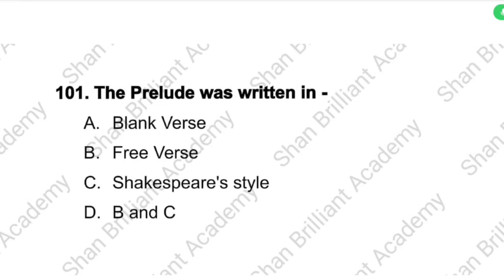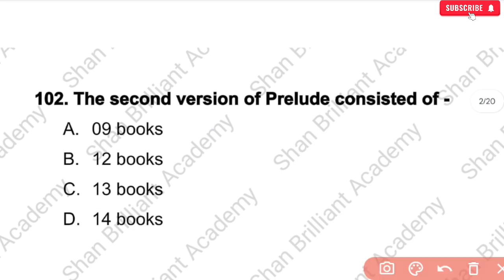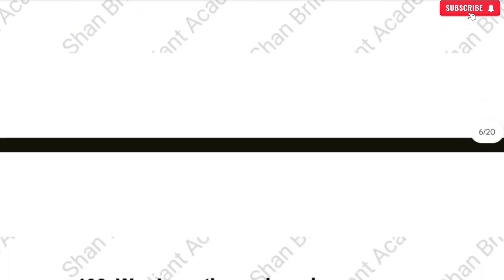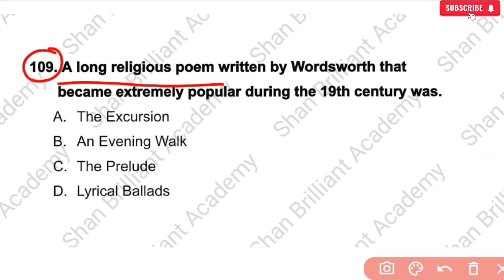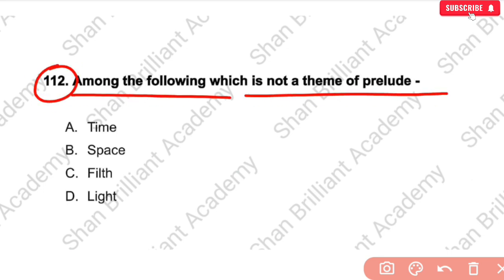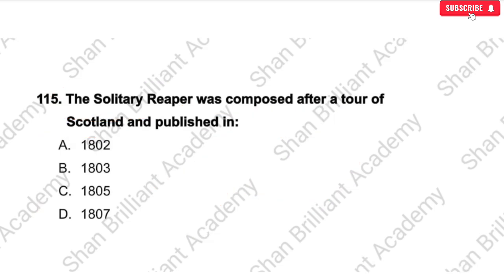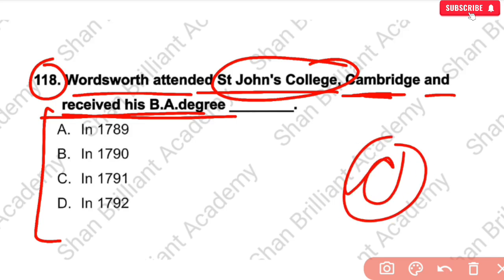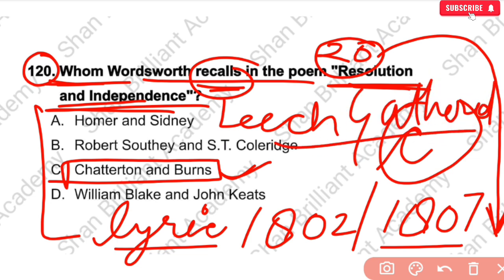William Wordsworth Mcq | Top MCQs | Wordsworth mcq questions | TGT PGT English | by Shane Alam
William Wordsworth Mcq | Top MCQs | Wordsworth mcq questions | Most Important Mcqs | by Shane Alam

William Wordsworth I Top Mcqs On Wordsworth | Important Mcqs | Most Important Mcqs | Part - 02

William Wordsworth | Top MCQs | PYQ MCQs | TGT PGT English | Part - 01 | By Shane Alam Sir

William Wordsworth | Top MCQs | TGT PGT English | Part - 01 | By Shane Alam Sir

Hi,
I'm Shane Alam. I welcome you to my YouTube channel Shan Brilliant Academy.

In this video, I covered most Important previous solved MCQs related to William Wordsworth are asked in previous in many competitive exams. Watching this video till the end you will feel that you have studied some good and expected questions and answers.

Before this video we have already uploaded many video related to TGT, PGT, KVS, NVS, SUPERTET, NET. All the videos are very important for your exams.

ugc net english literature previous question papers with answers
aishwarya puri english literature
ugc net english paper 2
ugc net english literature classes
history of english literature 2024